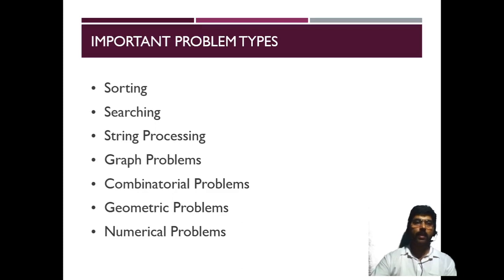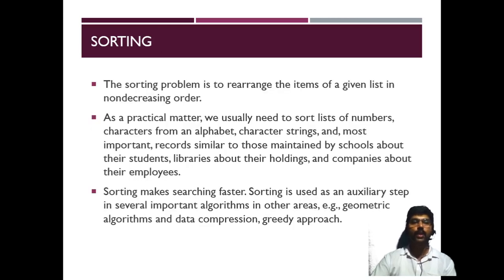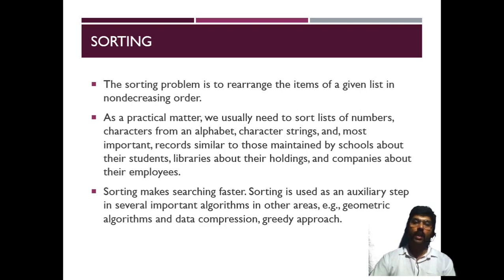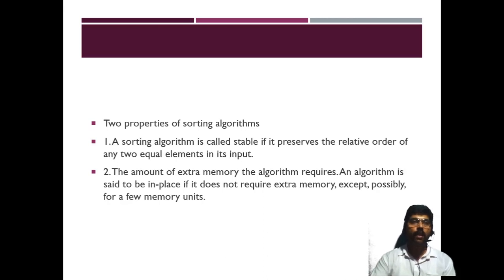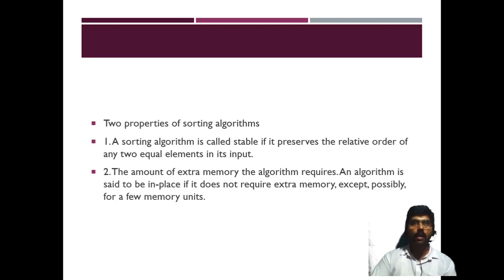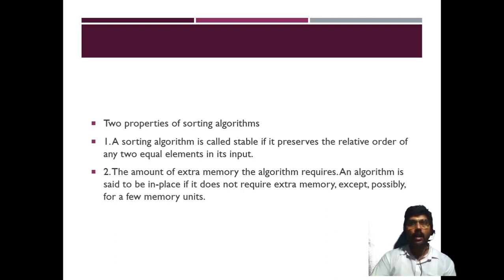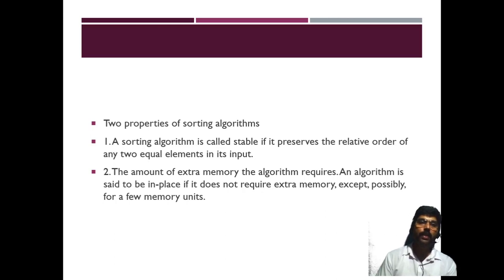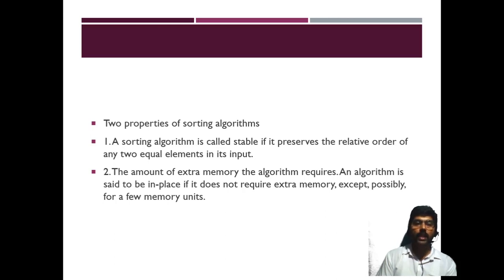DAA 1 8 Sorting